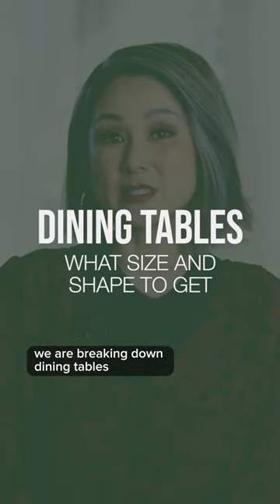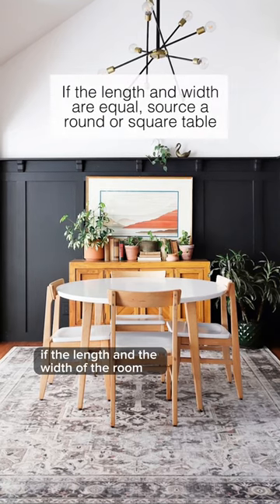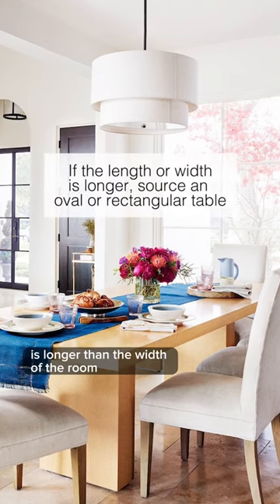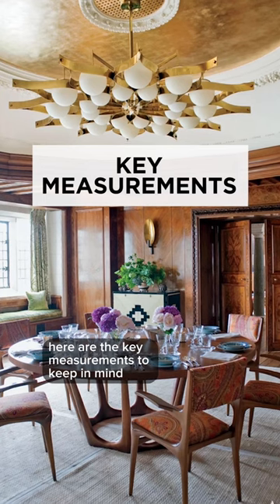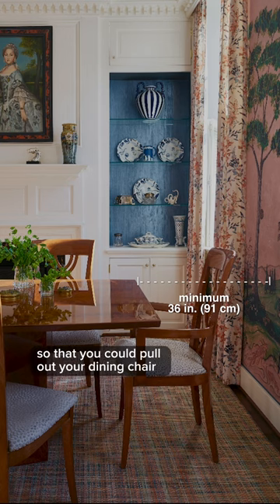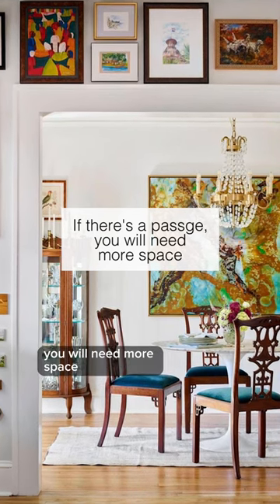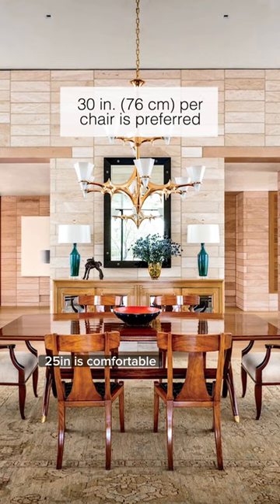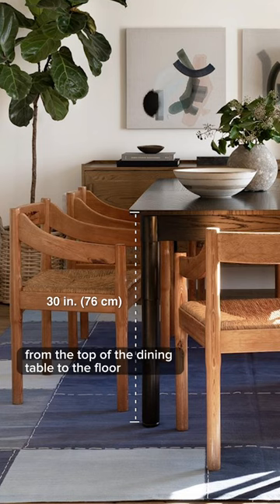Dining Tables | What Size and Shape to Get